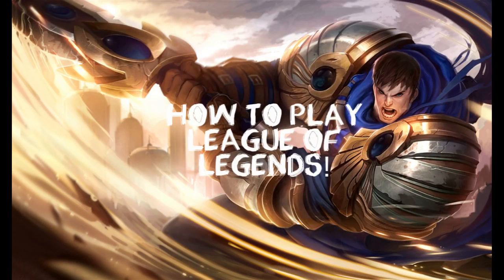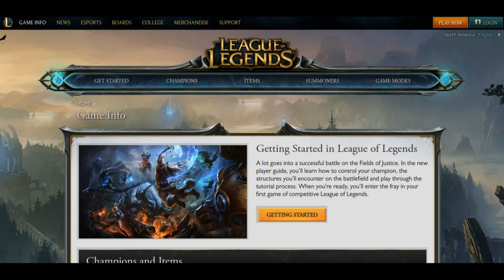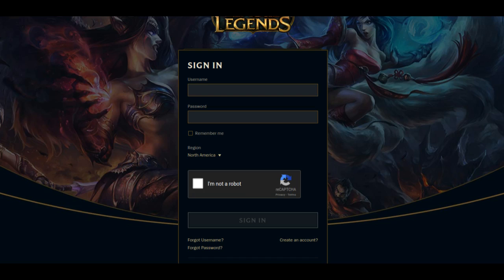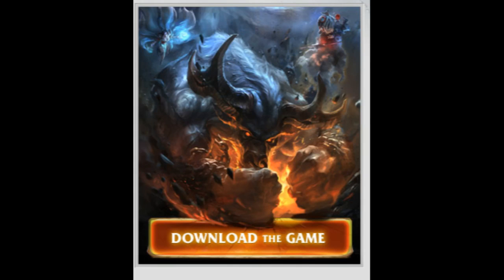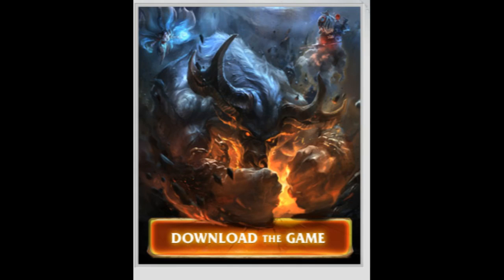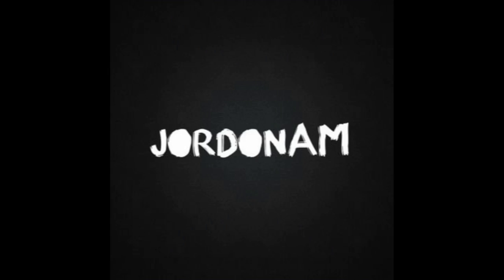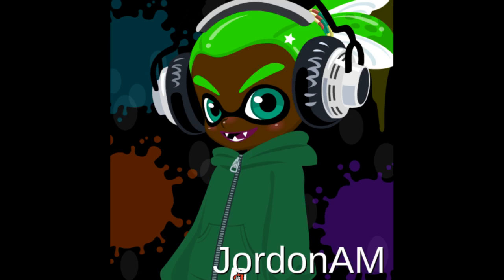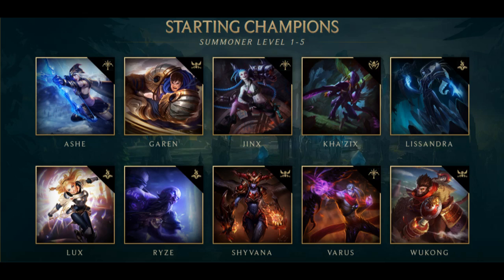How to Play League of Legends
My League of Legends guide was a project for my Intro to Radio class.
Nintendo Network ID: JordonAM
Nintendo Network Friend Code; 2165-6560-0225